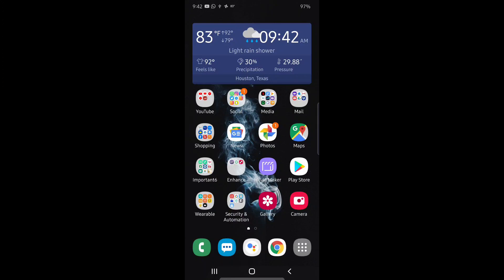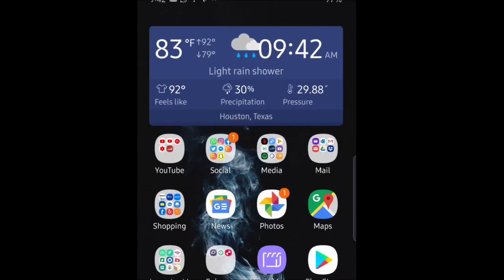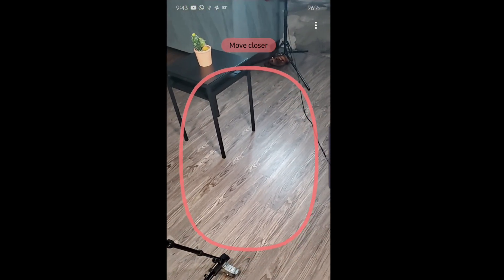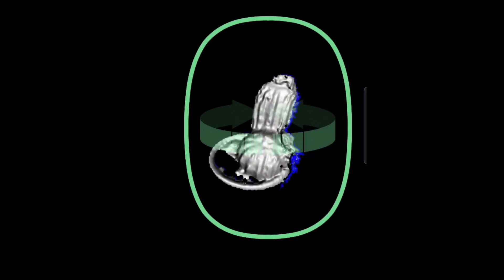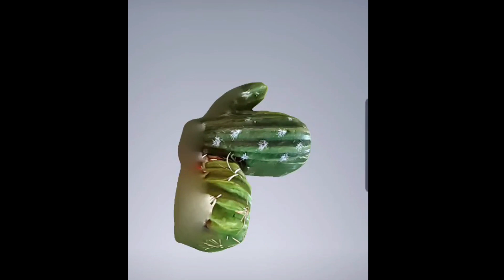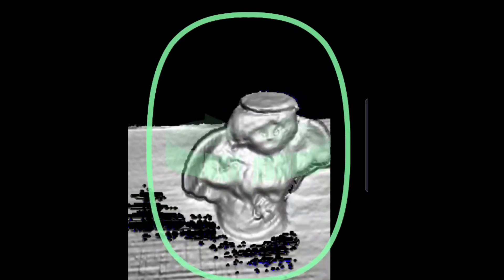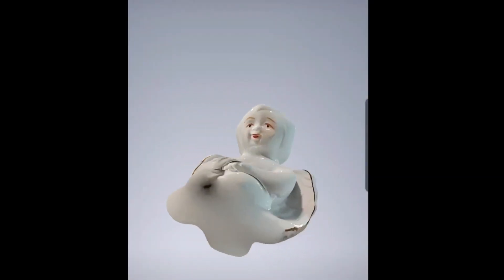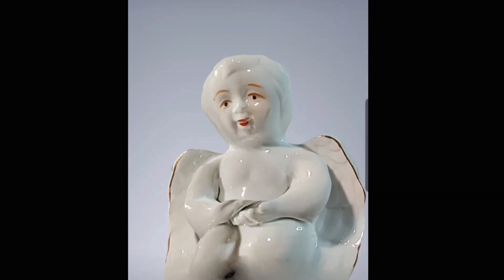Samsung 3D Scanner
Galaxy Note 10 Plus 3d Scanner
Galaxy Note 10+ 3D Scanner HANDS ON LOOK